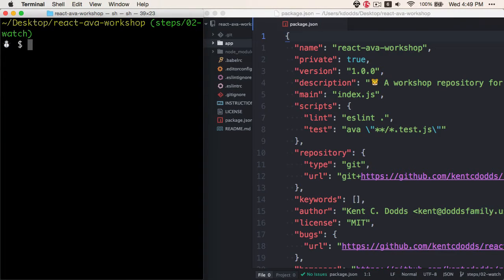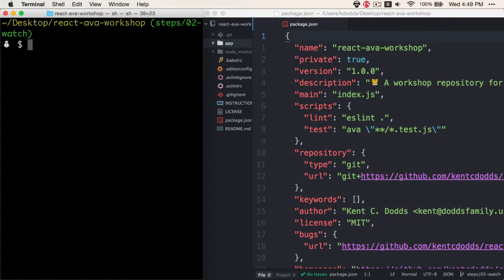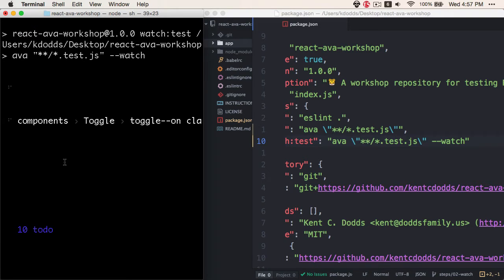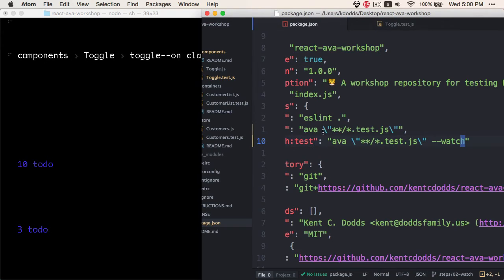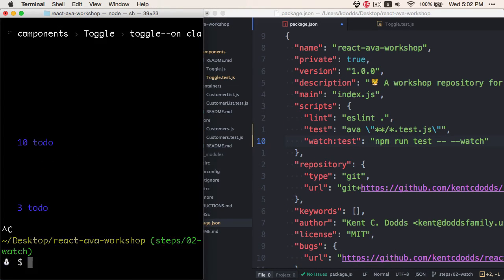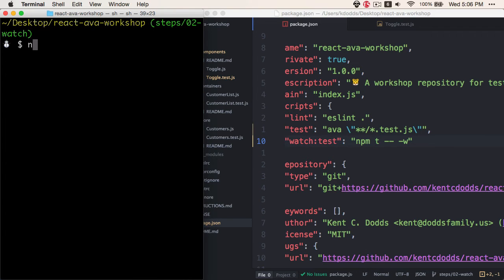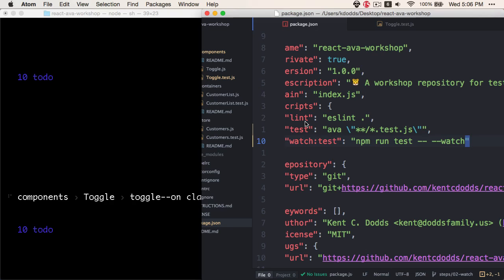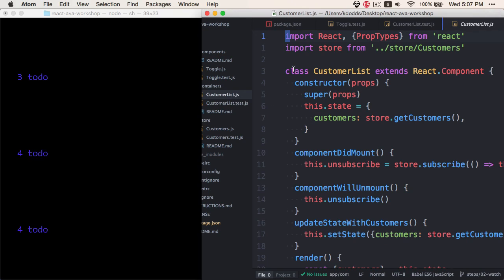Using AVA's watch mode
Often while you're developing, it's nice to make sure that you're not breaking any tests. This is why many frameworks include a watch mode which will rerun your tests as you make changes to your tests or source files. AVA's watch mode is extra special because it is intelligent and will only rerun the tests impacted by your file changes.